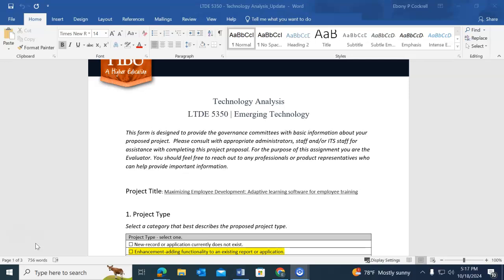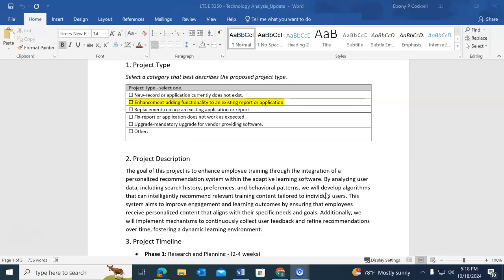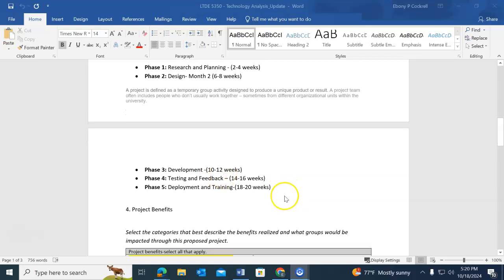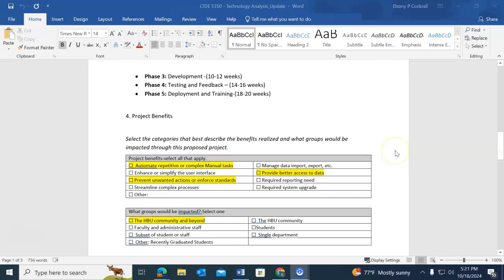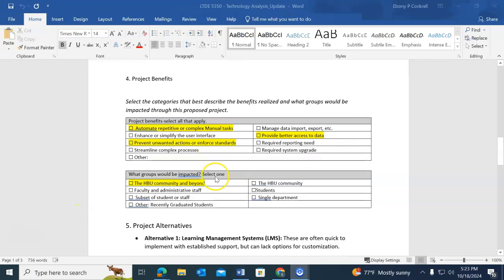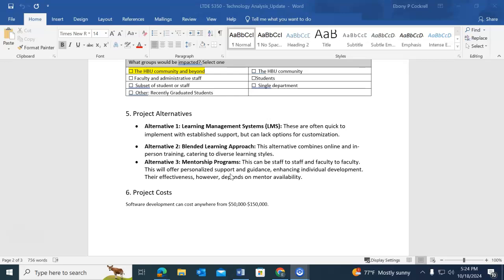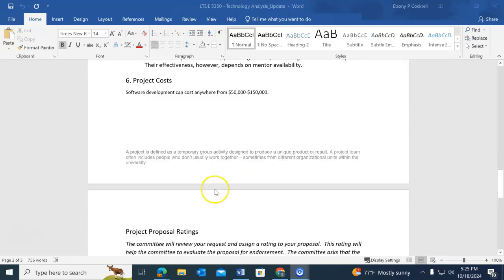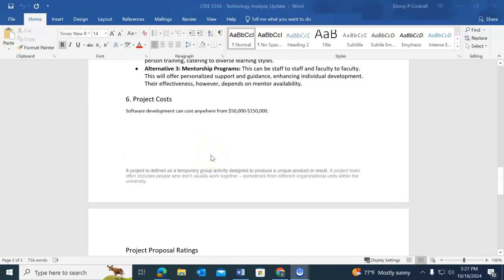Technology Analysis Presentation